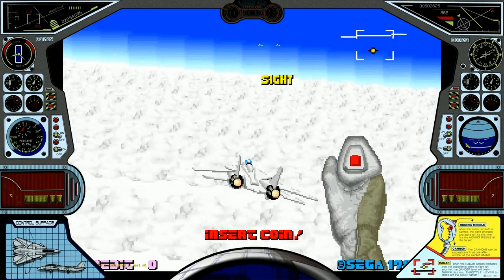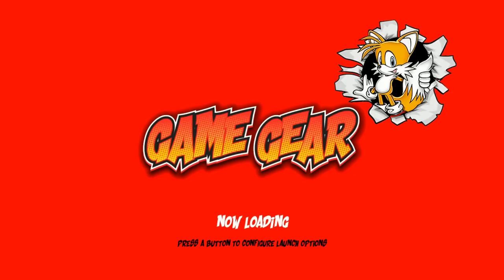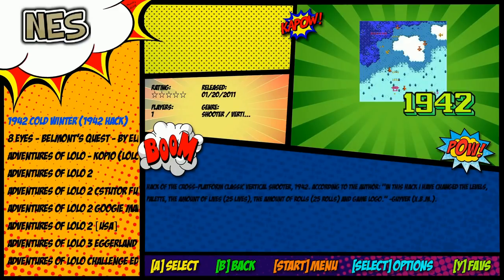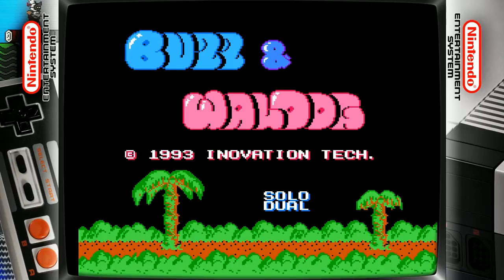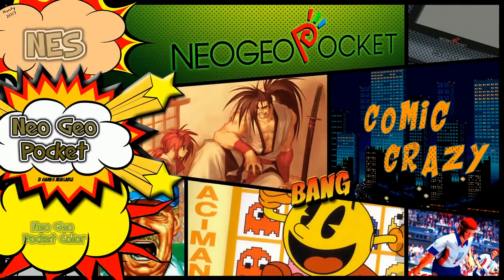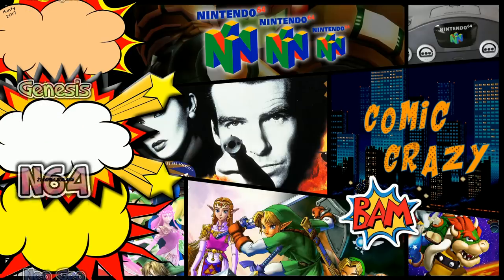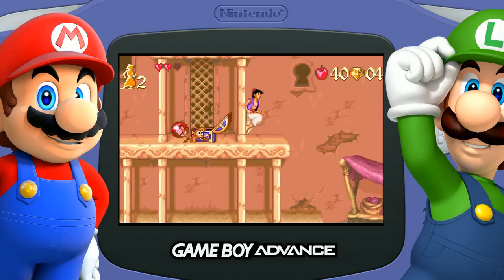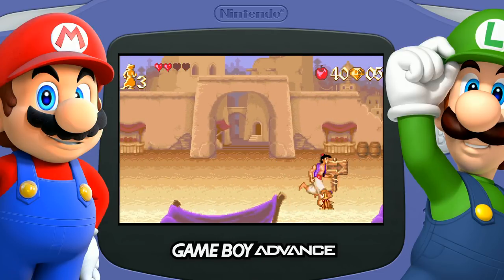128gb Motion Blue V.6 Wolfanoz - 13,000+ Games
Checking out this 128gb build. Comes with a ton of systems and games. New from Wolfanoz. Lets have a look! Massive Playstation collection, scumvm, nes, snes, genesis, n64, dreamcast, psp, and way more! In this addition there is attract mode, scripts, and more added! All on the great motion blue v.6 by David Marti.

400gb micro sd
256gb micro sd
200gb micro sd
128gb micro sd
64gb micro sd
32gb micro sd
16gb micro sd